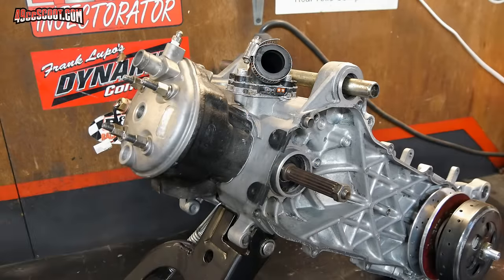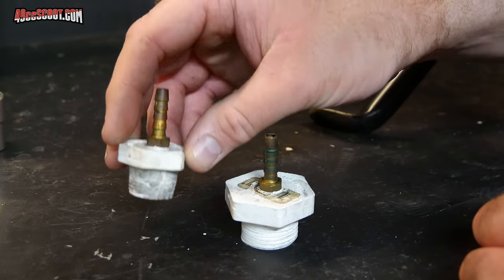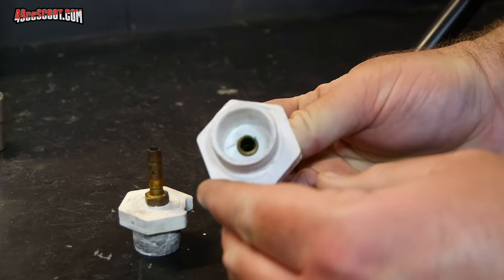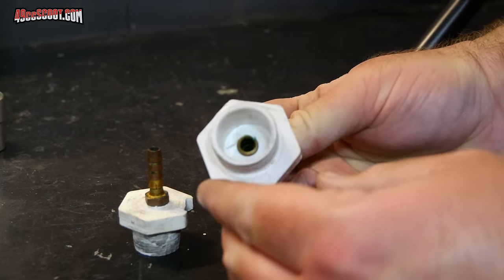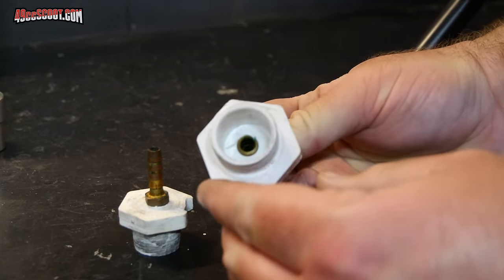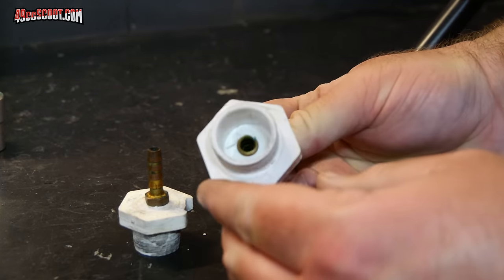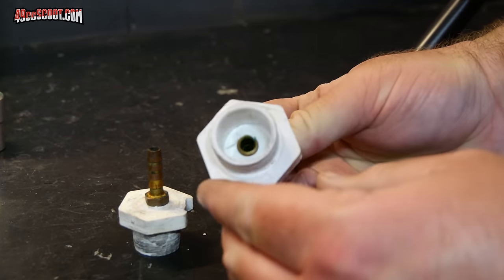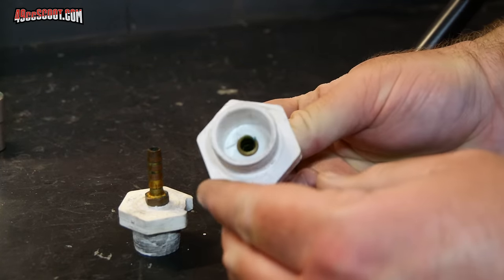Pressure / Leak Testing A Two-Stroke Engine & Building A Tester 2T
All about pressure / leak testing a two-stroke engine. In this case, it's my 1E40QMB Chinese Minarelli clone scooter engine. The idea is the same for most applications.

In depth explanations and a real world example of a test and some things that can go wrong.

Horses & Trains by Jesse Gallagher